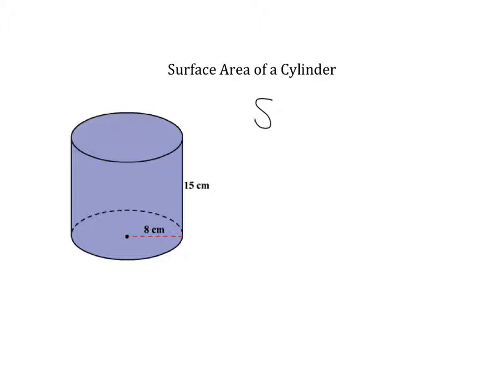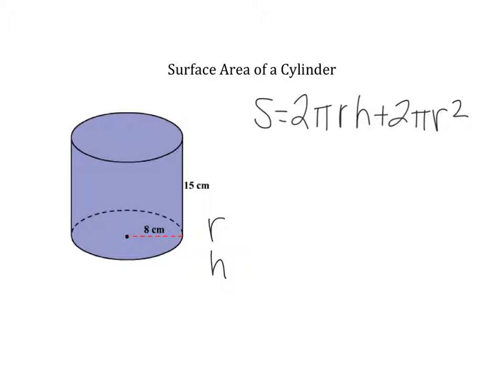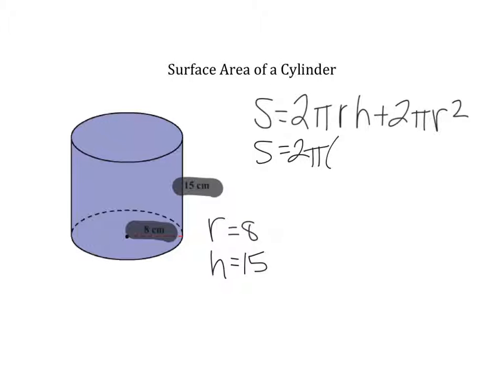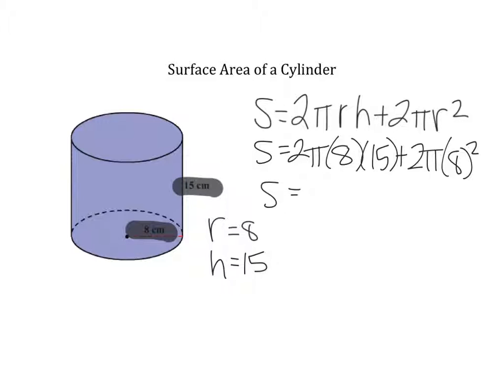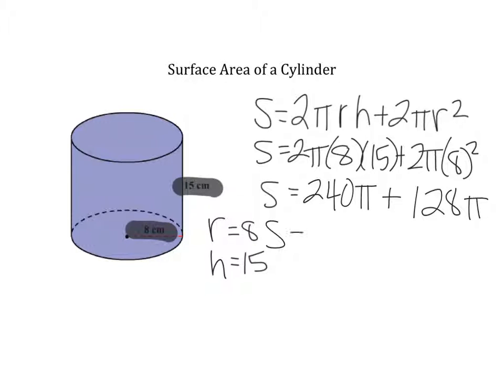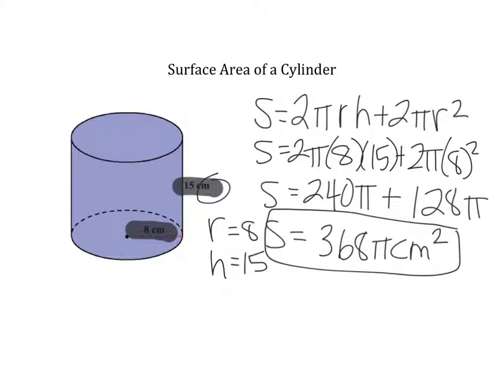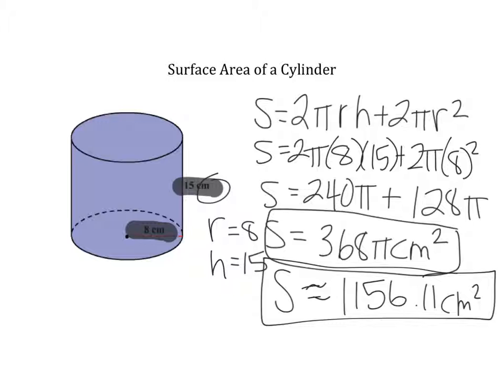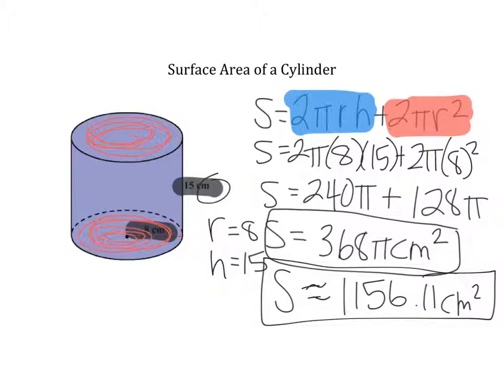Surface Area of a Cylinder